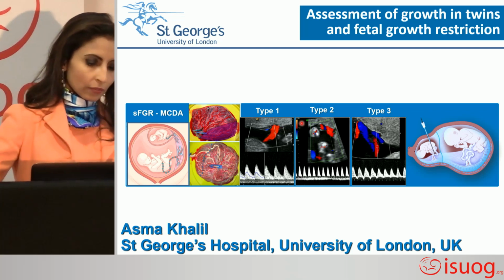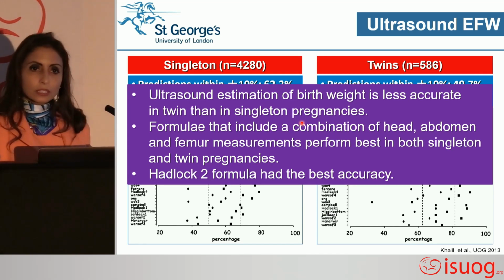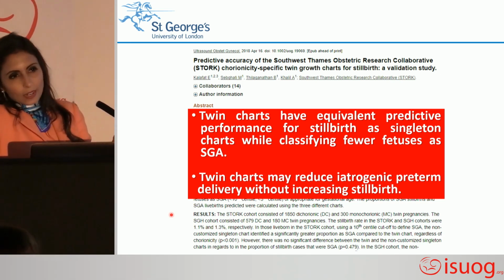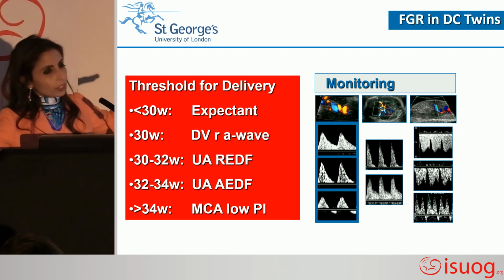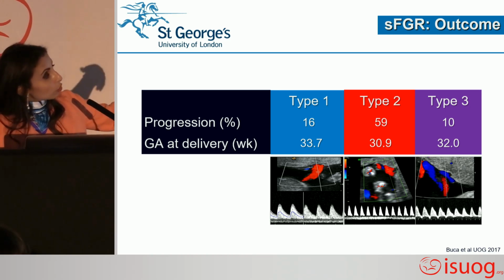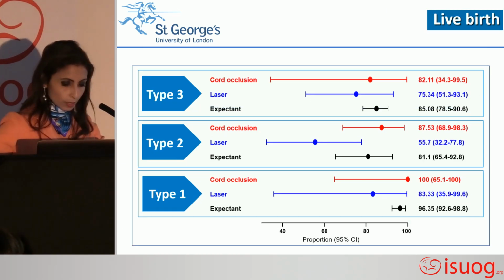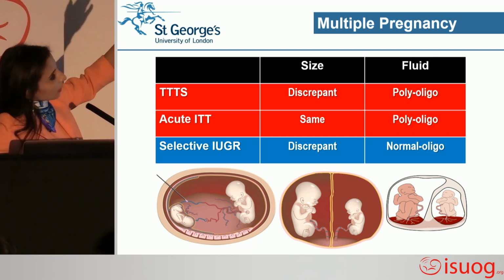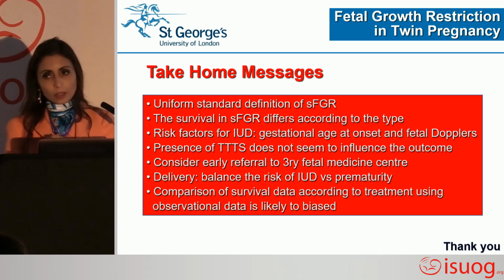Assessment of growth in twins and fetal growth restriction